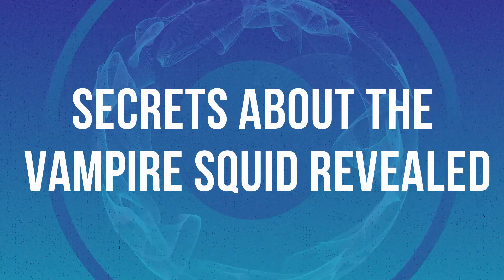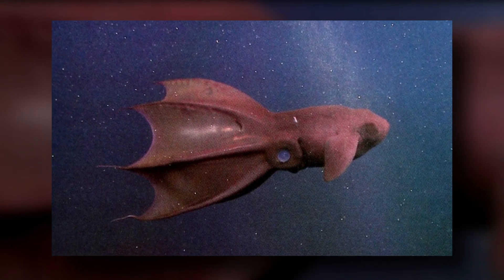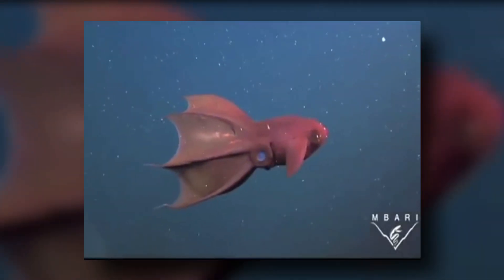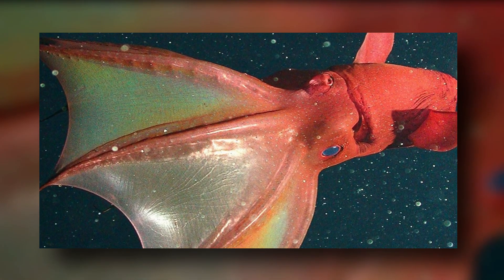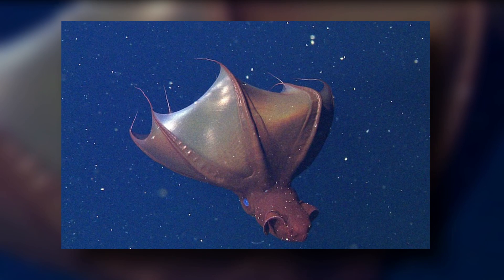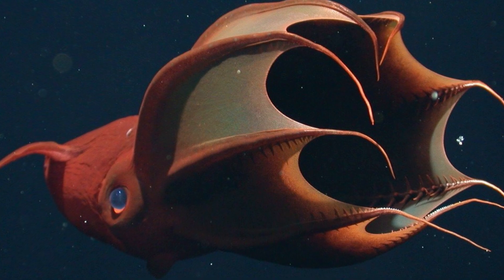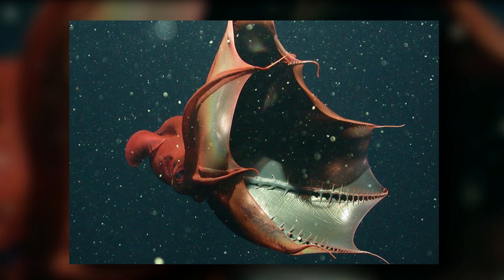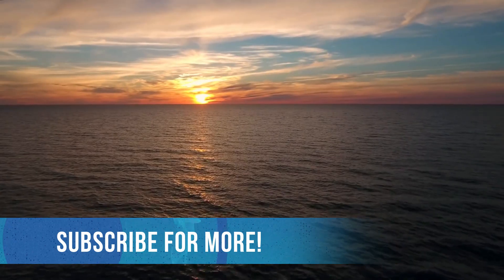Vampire squid | Shocking secrets about the vampire squid revealed!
Shocking secrets about the vampire squid revealed!

This gentle scavenger floats through the deep sea collecting marine snow and other drifting debris with long feeding filaments. Despite its name, the vampire squid is not a squid. Its unique characteristics set it apart from other cephalopods — and help it survive in the ocean’s darkest depths.